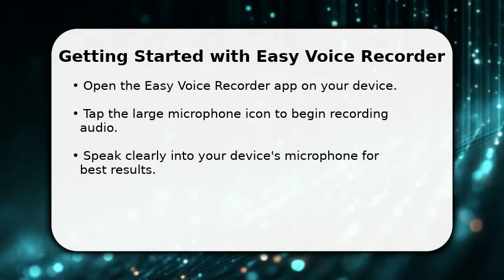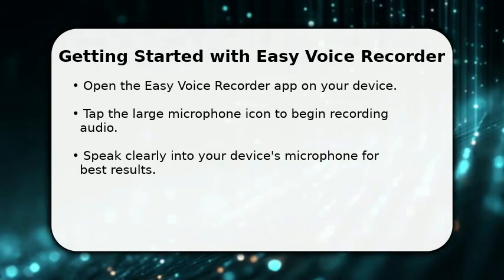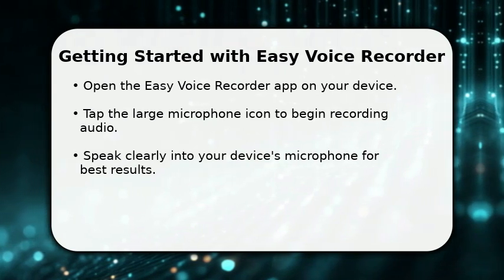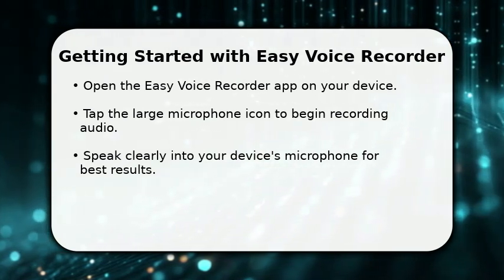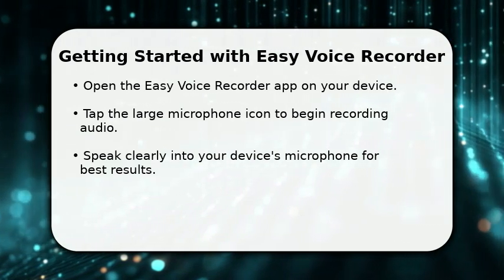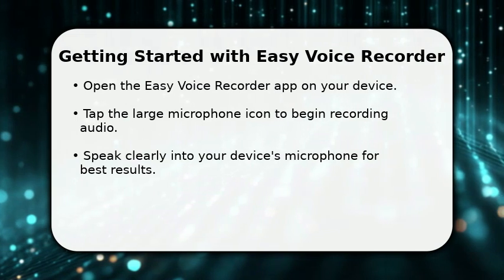How to Use Easy Voice Recorder App 2025 - Easy Guide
▸ (t) In this video, we will show you how to use the Easy Voice Recorder app on your Android device. The Easy Voice Recorder app is a popular voice recording tool that allows you to record and edit audio files with ease. We will cover the basic features of the app, including how to start and stop recordings, how to edit audio files, and how to share recordings. By the end of this video, you should be able to use the Easy Voice Recorder app like a pro.